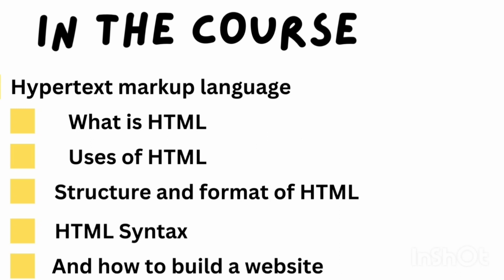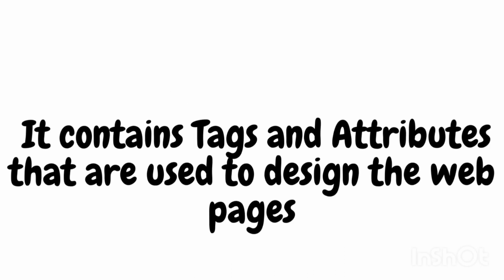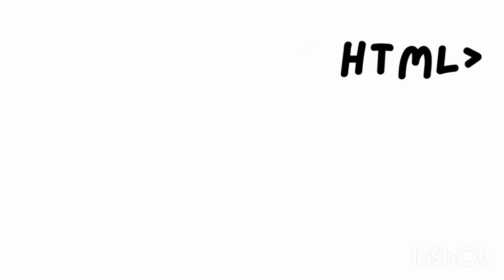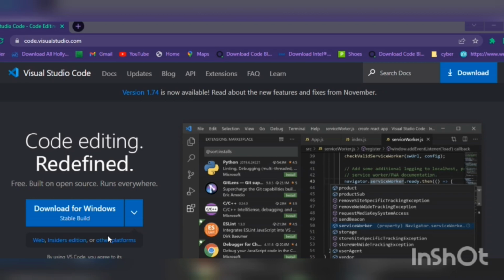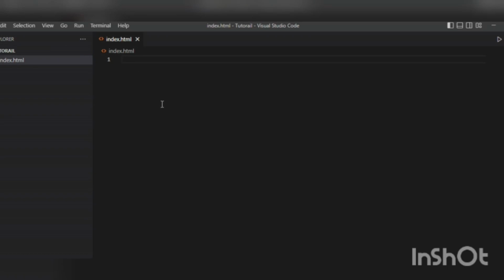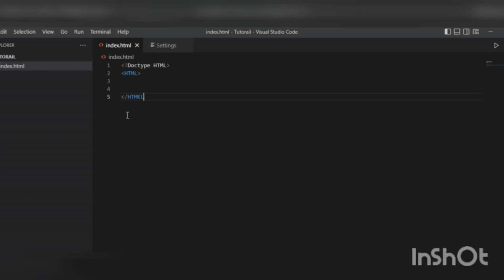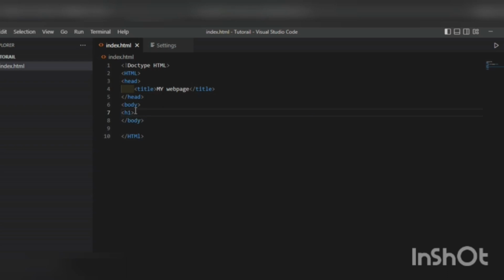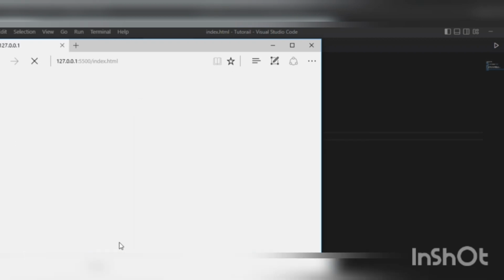Beginner Front-end Development Course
Hello techies; let's talk about HTML
today🤗

With HTML, you can create your website from
scratch and do amazing things. The good thing
about HTML is that it is easy to learn. However, many
newbies find it difficult, which is why Kels, our
Frontend developer will be taking us on an exciting
journey of everything HTML.

With this series, you'll be able to learn all there is to
know about this programming language. Join us today
as we take you through this exciting learning
experience.

beginner-friendly front-end development crash course
today!